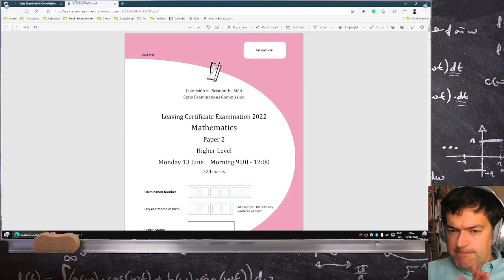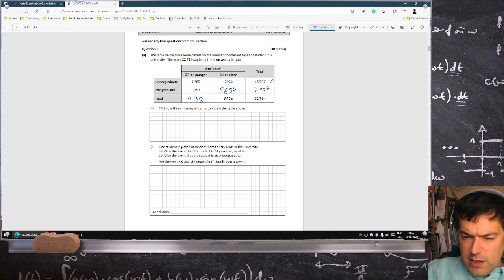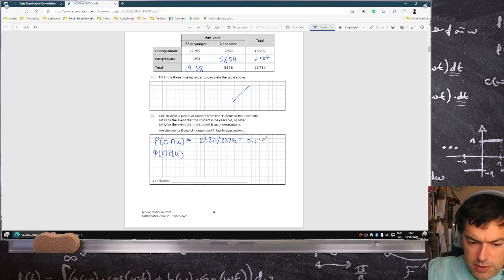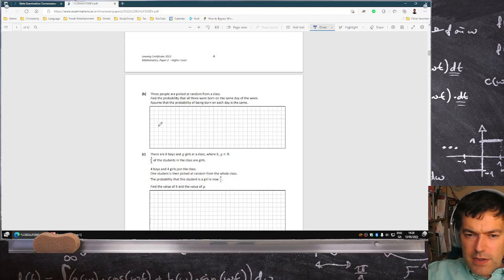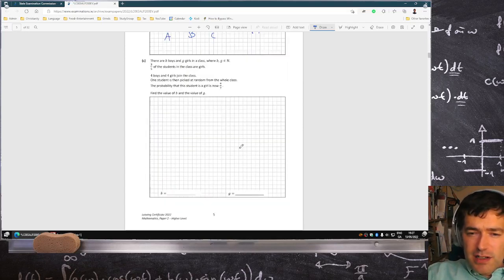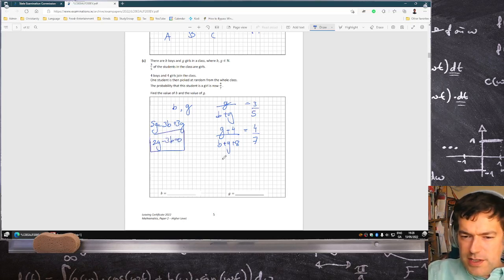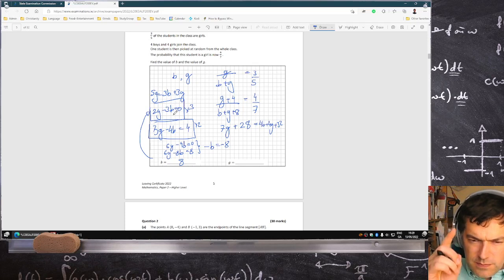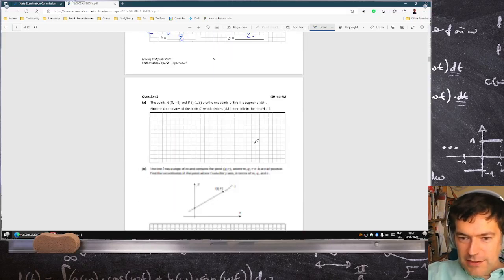Leaving Certificate Examination 2022 Mathematics Paper 2 Higher Level Question 1 [LIVE-ish]